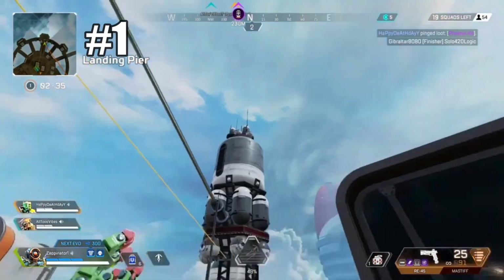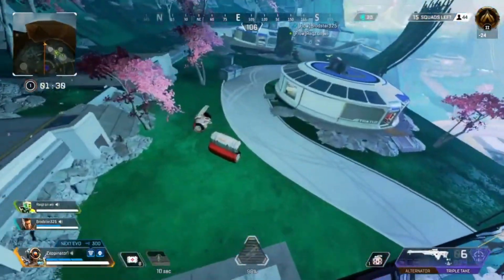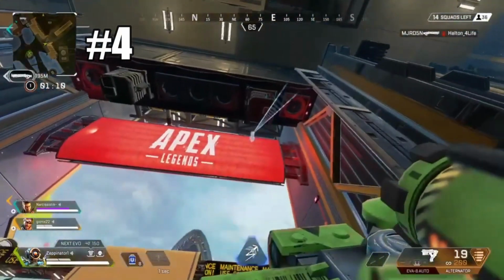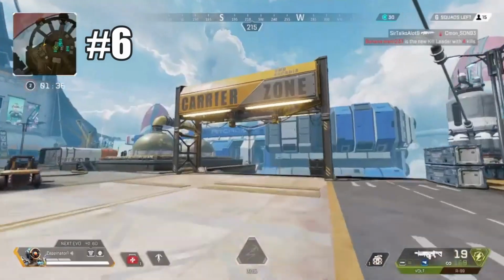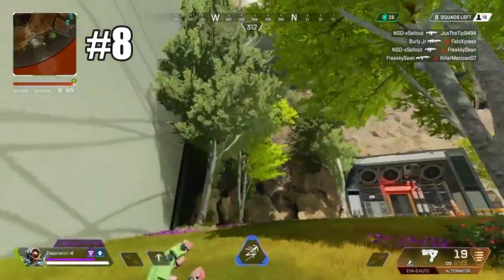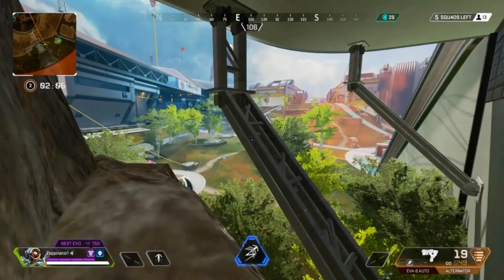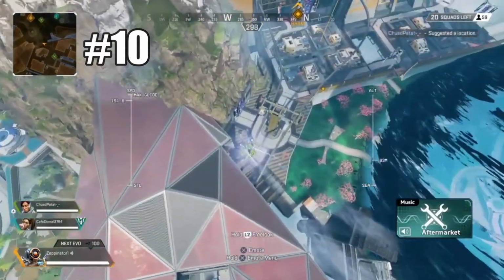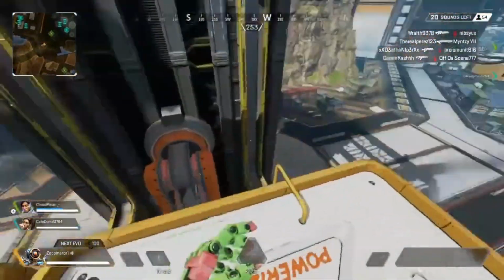10 Hiding Spots on Olympus Apex Legends Season 7! (Part 2)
In this video I show 10 more hiding spots on Olympus. This is the second video I've made about Olympus Hiding spots. If you haven't see the first one, make sure to check it out. If you would like me to make more of these videos make sure to comment it down below.